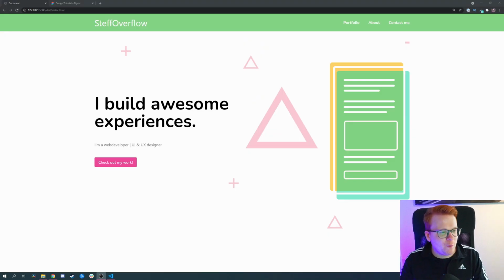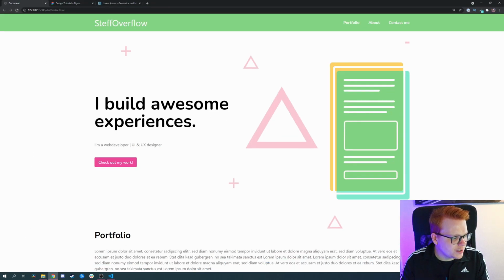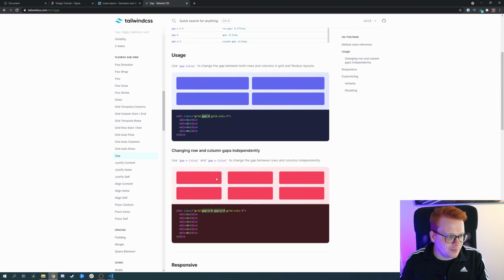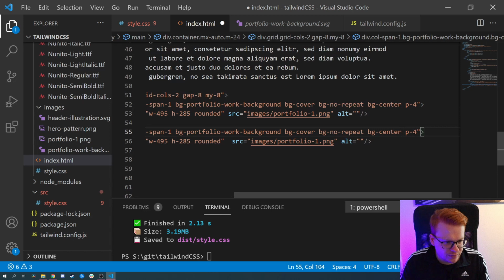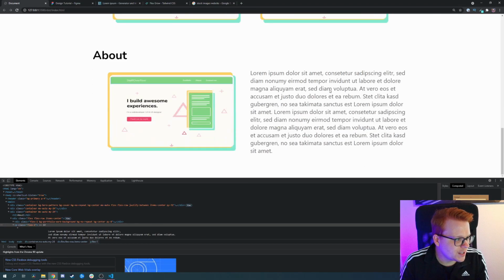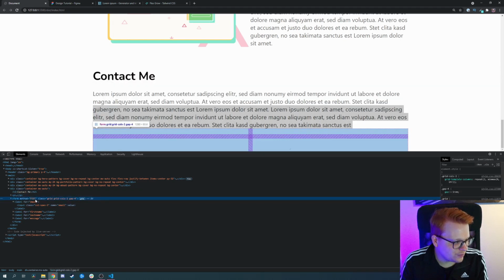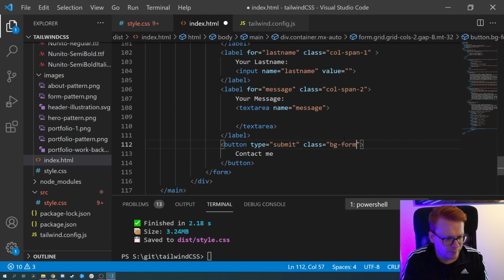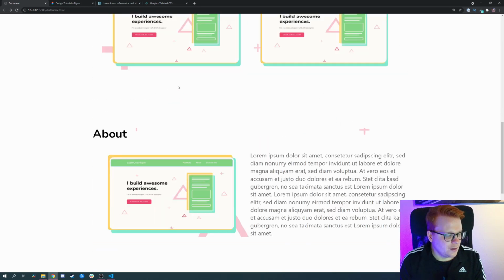Tailwind CSS - Building a Landing Page - Part 2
Last week we've started building a landing page in Tailwind CSS. This week we will finish our landing page with Tailwind CSS.
This time we will build the portfolio, about section and the form.
We will use Tailwind CSS grid, flexbox, tailwind.config.js as well as the @apply statement as we already used last week.

Chapters:
00:00 - Intro
00:34 - Recap
01:27 - Portfolio
04:05 - Using @apply with Tailwind CSS
08:53 - Using Grid with Tailwind CSS
12:17 - Using extend in tailwind.config.js
15:27 - About
16:28 - Using Flexbox with Tailwind CSS
18:58 - Using extend for Background images in tailwind.config.js
20:42 - Contact Me
29:50 - Building a component in Tailwind CSS
33:06 - Outro